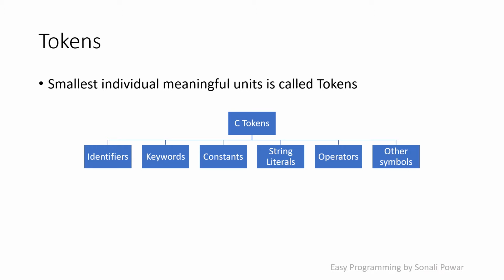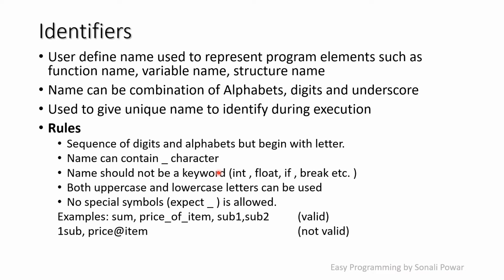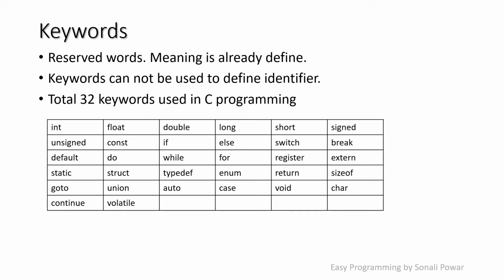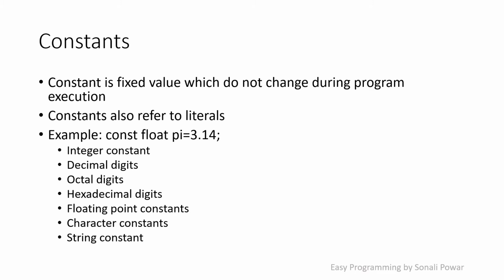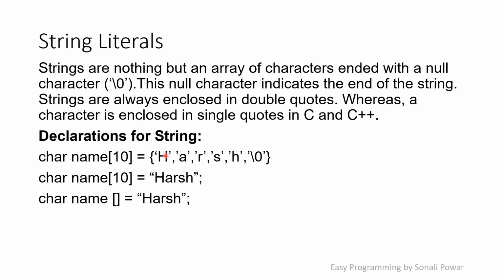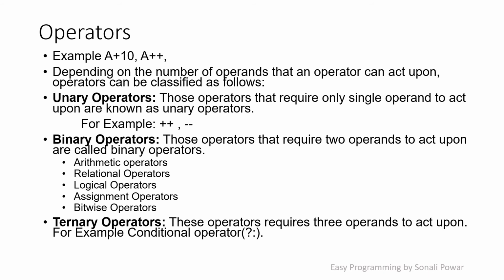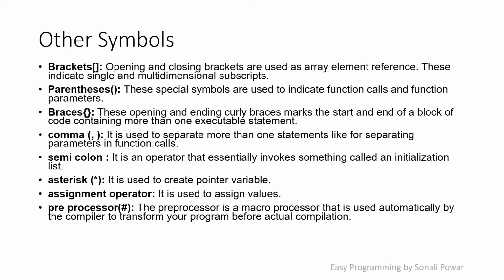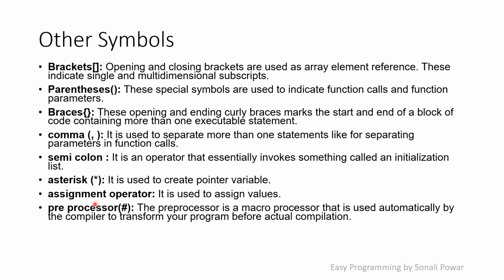C Tokens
C Token, Identifier, keyword, constant, string literals, operators, other symbols